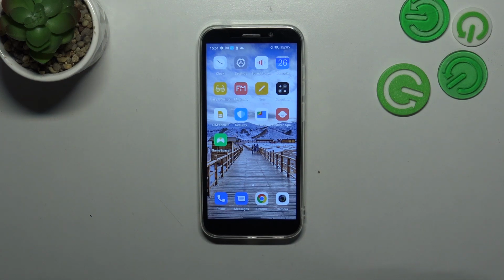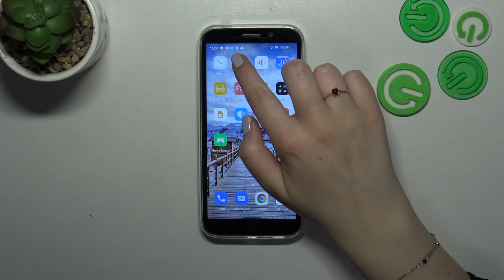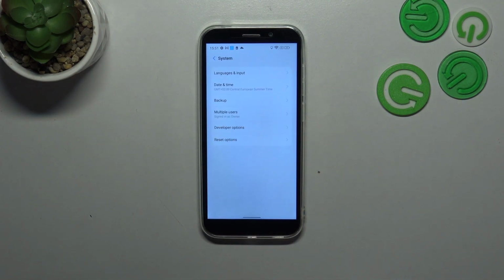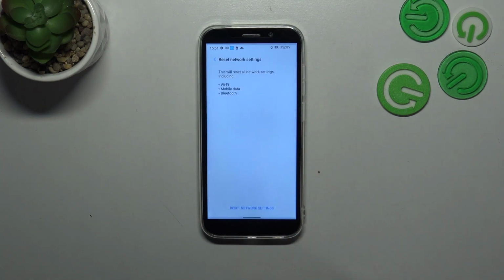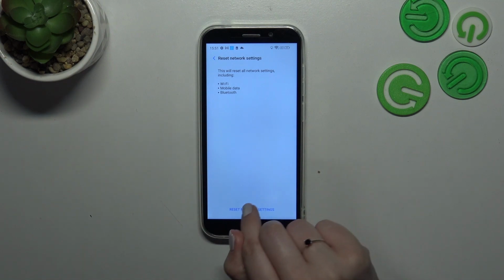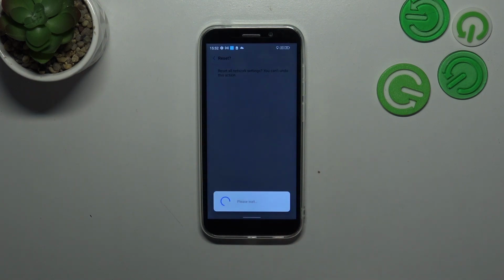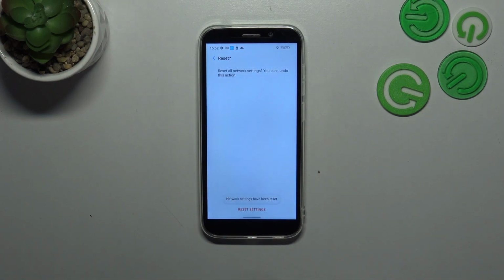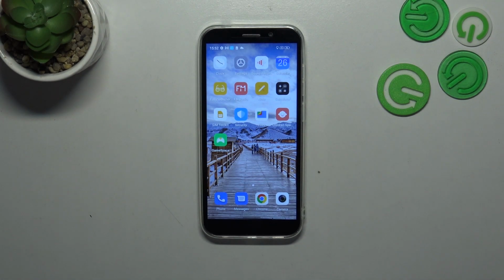DOOGEE X97 Pro - Reset Network Preferences / Restore Network Settings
Find out more info about DOOGEE X97 Pro:
In this helpful tutorial, we walk you through the process of resetting network preferences on your DOOGEE X97 Pro smartphone. Let's learn together how to troubleshoot network connectivity issues and resolve Wi-Fi or mobile data problems using the usual DOOGEE Network Settings and restoring them.

How to reset Network Settings on DOOGEE X97 Pro? How to reset Network Preferences on DOOGEE X97 Pro? How to reset Wi-Fi List on DOOGEE X97 Pro? How to restore Network Settings on DOOGEE X97 Pro?